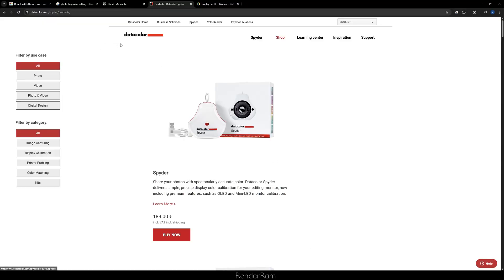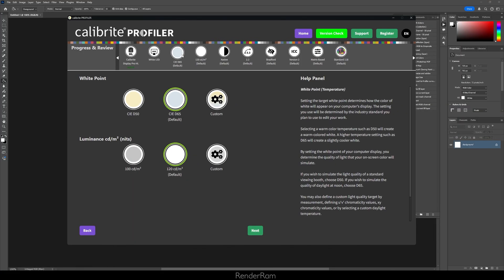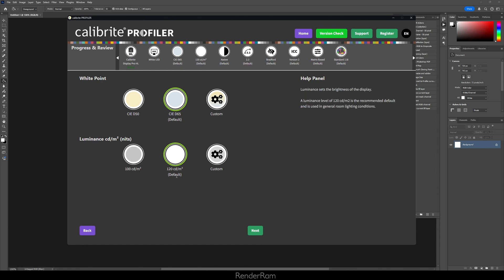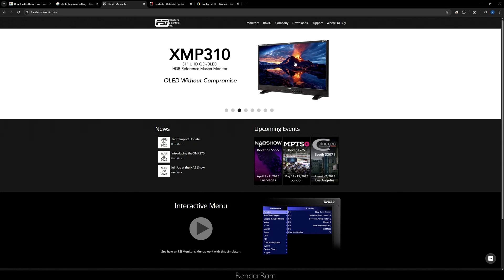My Experience With Monitor Calibration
Yo guys, today on @RenderRam I'm sharing a few cents on my experience with monitor calibration so far, but most importantly, I want to hear YOUR experience with monitor calibration!